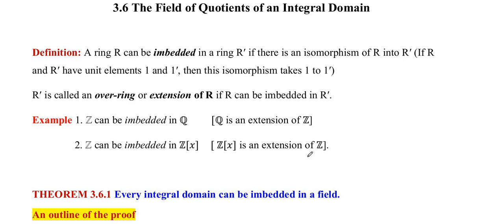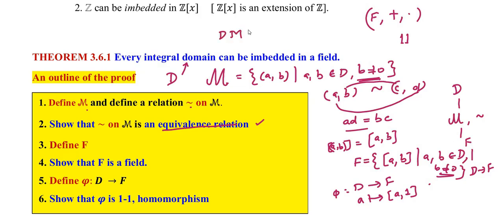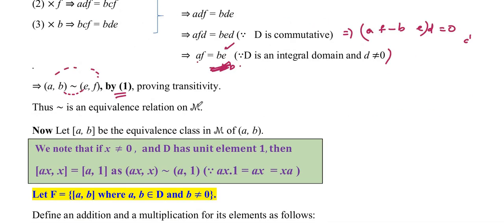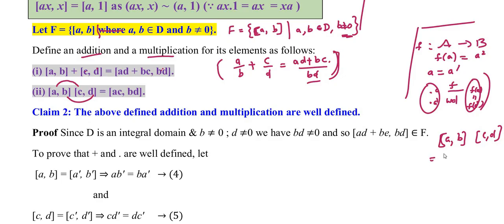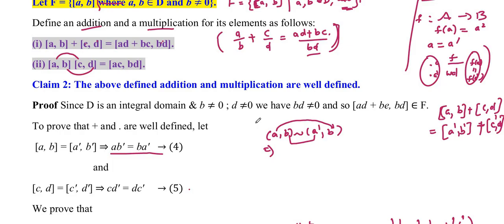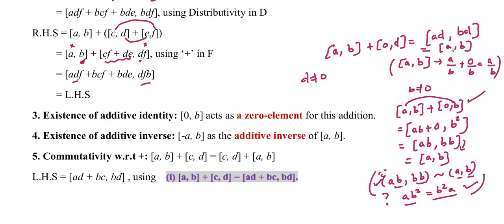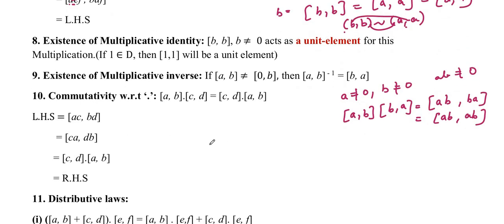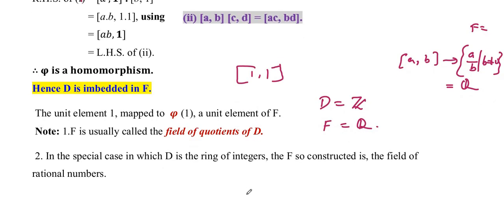Ringtheory (Lec8) | #3.6 # FieldofQuotients of an Integral Domain| embedding theorem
Every Integral Domain can be embedded in a field.
An outline of the proof
Define M and define a relation ~ on M.
2. Show that ~ on M is an equivalence relation
3. Define F
4. Show that F is a field.
5. Define \mathbit{\varphi}:\ \mathbit{D}\ \rightarrow\mathbit{F}
6. Show that \mathbit{\varphi}\ is 1-1, homomorphism